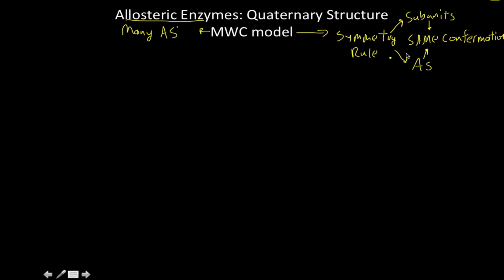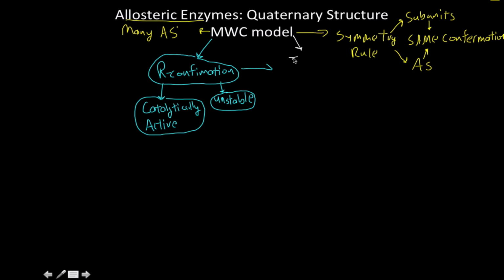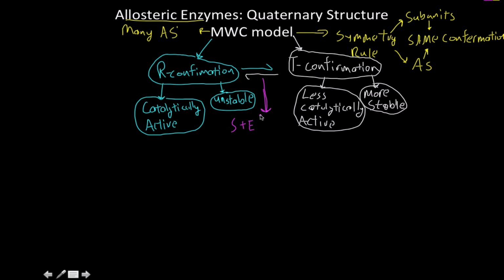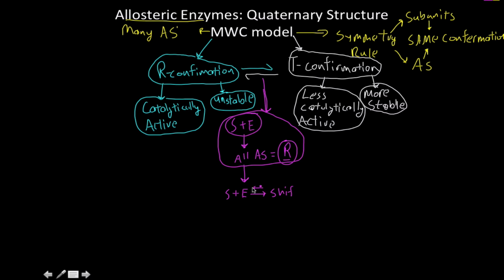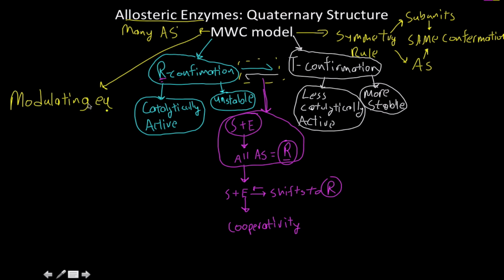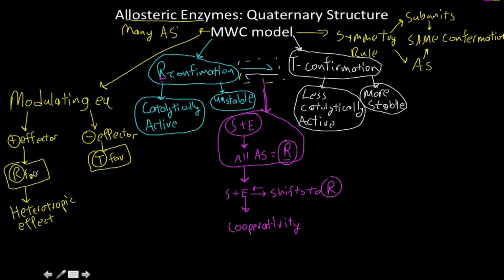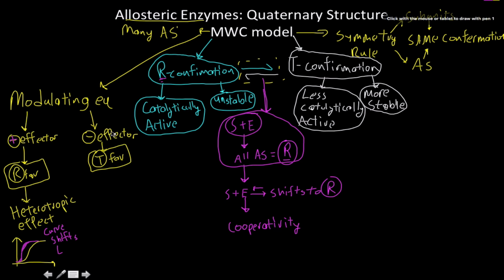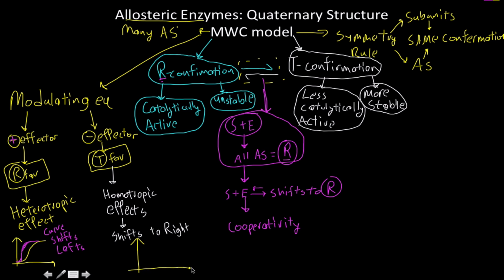MWC model of enzymes T/R equillibira